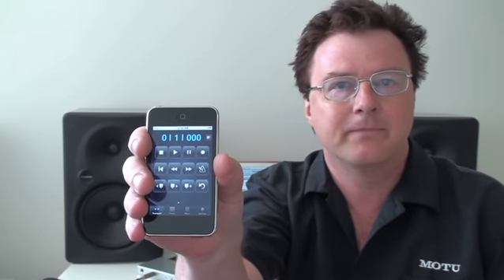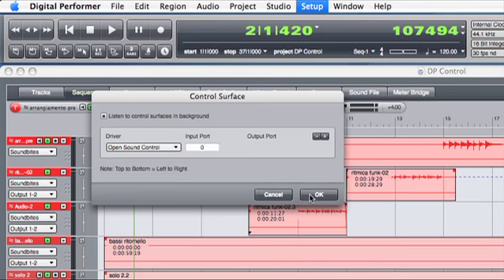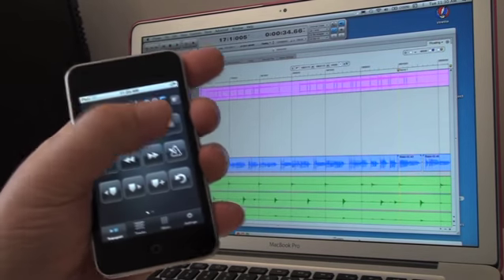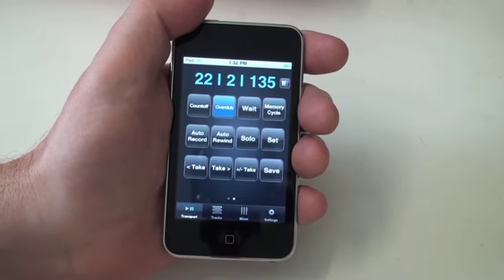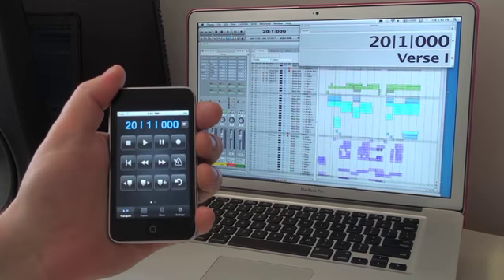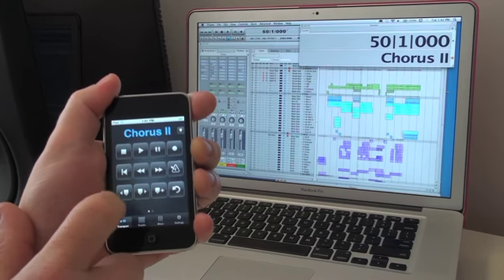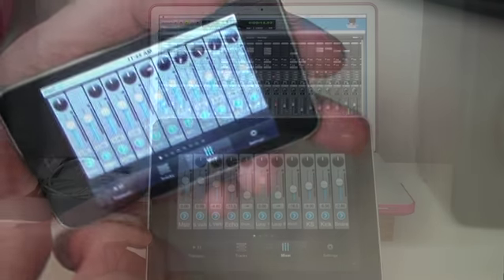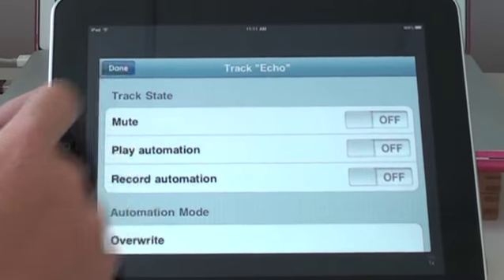DP Control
Control Digital Performer with an the DP Control app for the iPhone and iPad.